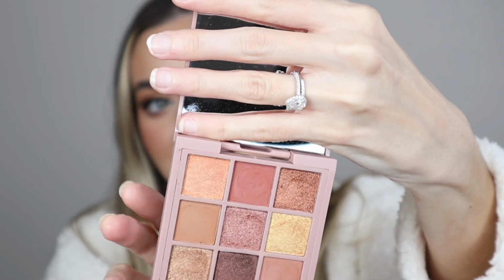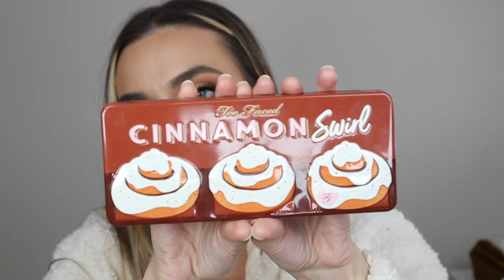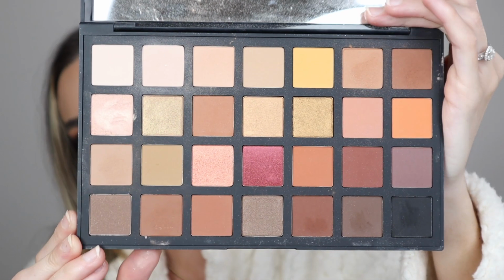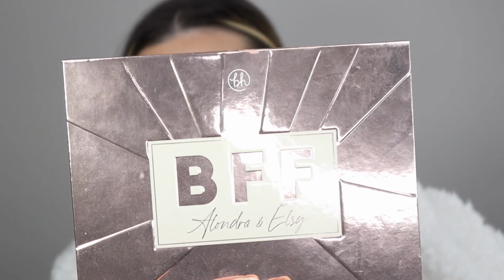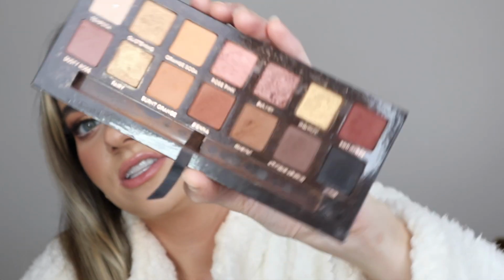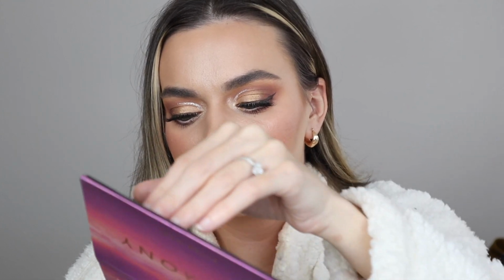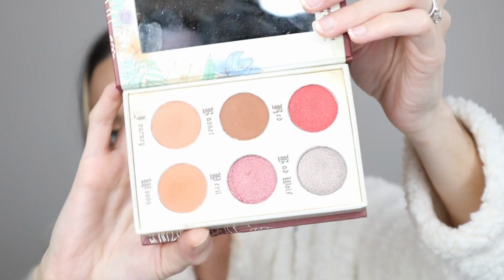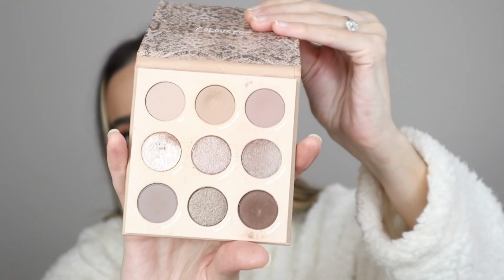My Entire EYESHADOW PALETTE Collection 2023!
This is my ENTIRE eyeshadow palette collection! 95% of this collection was purchased by myself. I love eyeshadow palettes. This took years to build up.

Playlist with popular eyeshadow palettes on my channel

Lighting- Ring Light
Lighting- Surrounded lighting